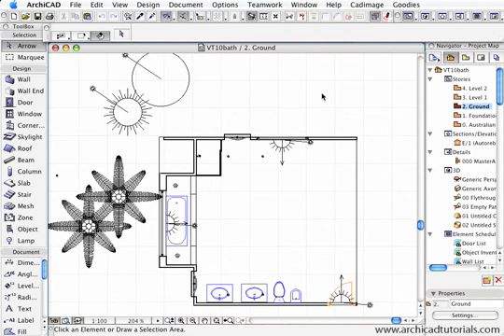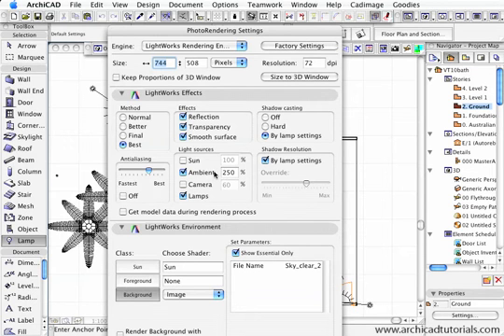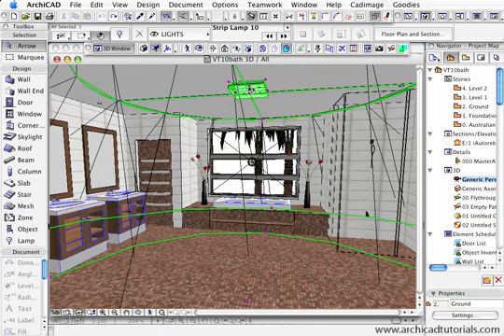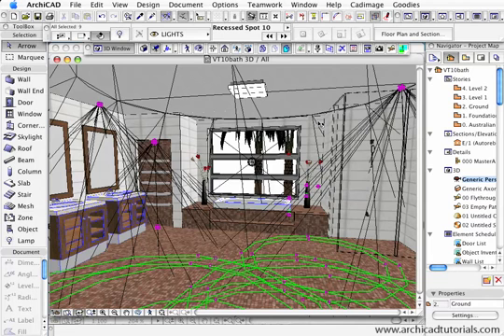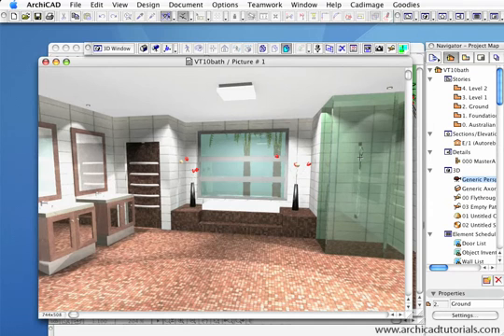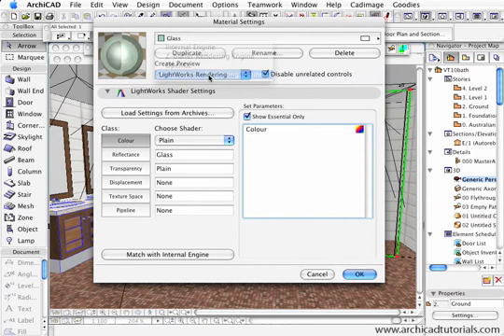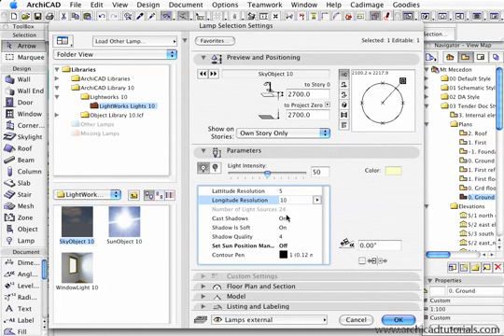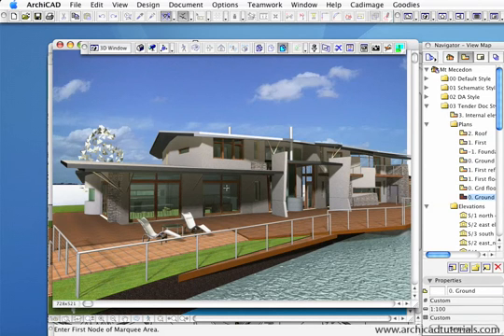TUTORIAL ARCHICAD - Lightworks